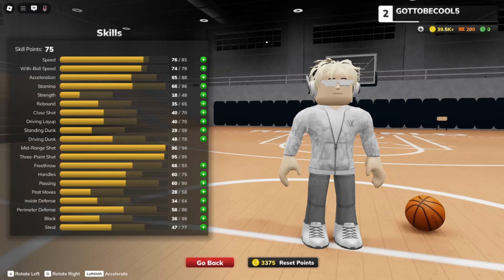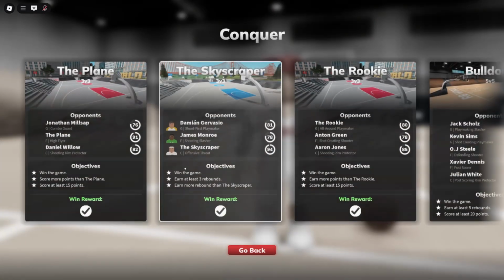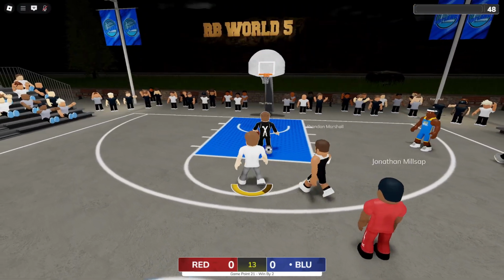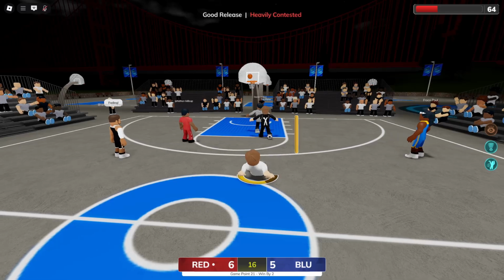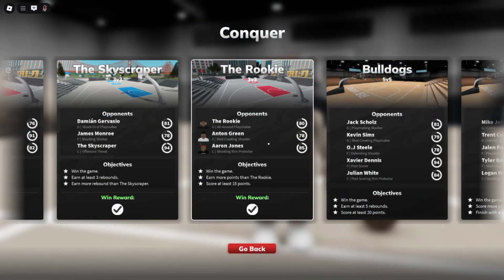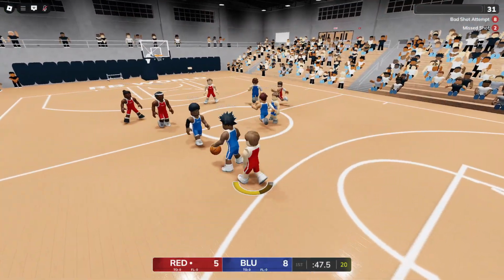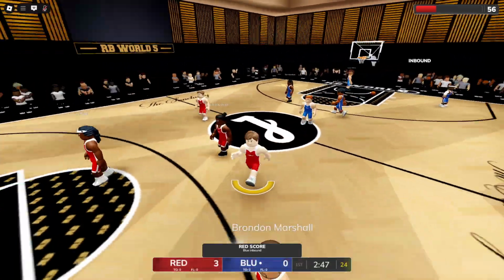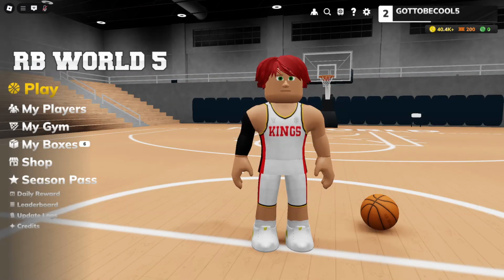Conquer Tips and Tricks RB World 5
In this video I teach you some tips and tricks on how to beat conquer in Rb World 5. Conquer isn't too difficult if you use the methods I show in this video. I beat the entire thing as a level one so if you use my tips you can also beat it with ease.

hi hi like and sub plz

Epic channel art by Dragoner